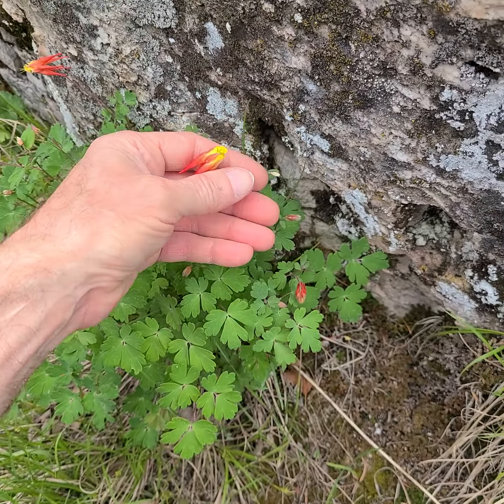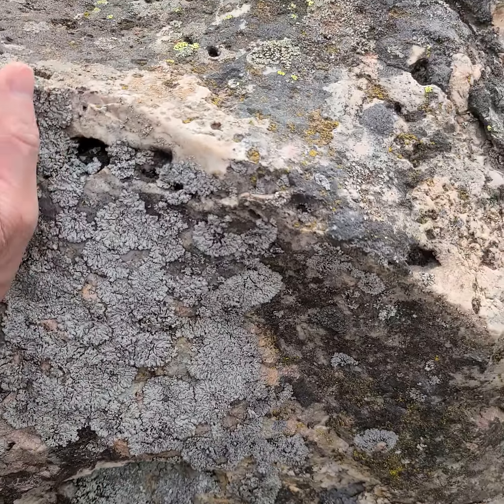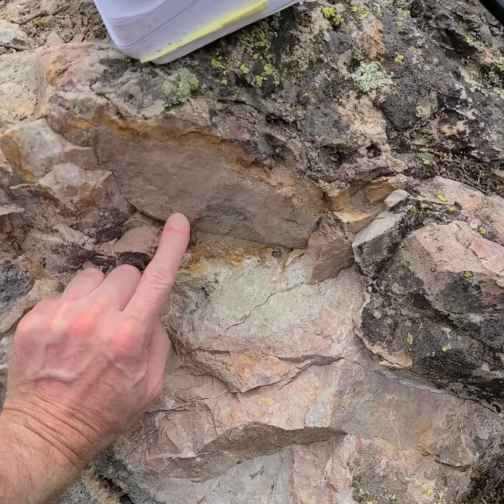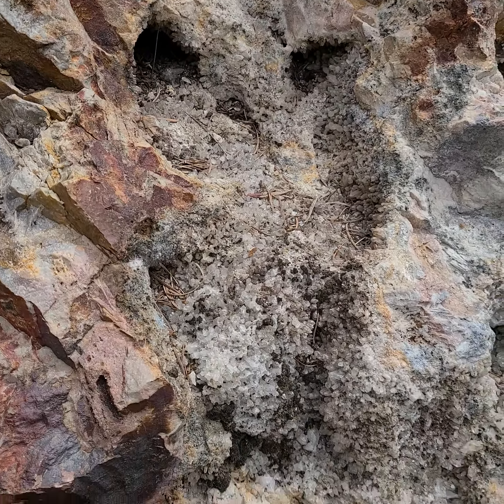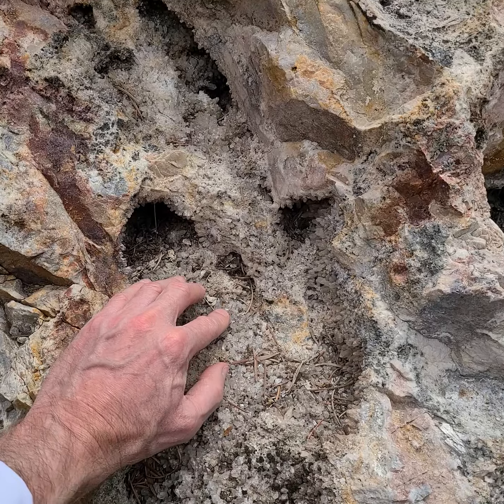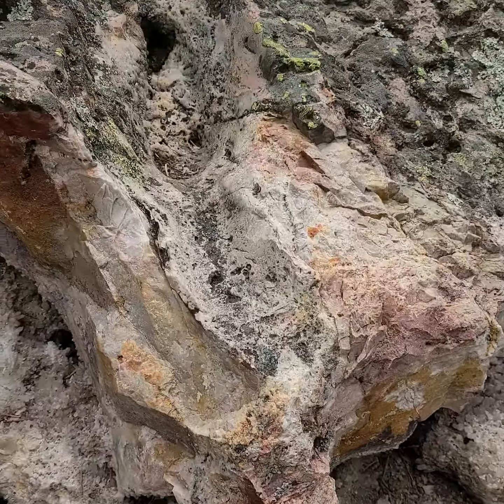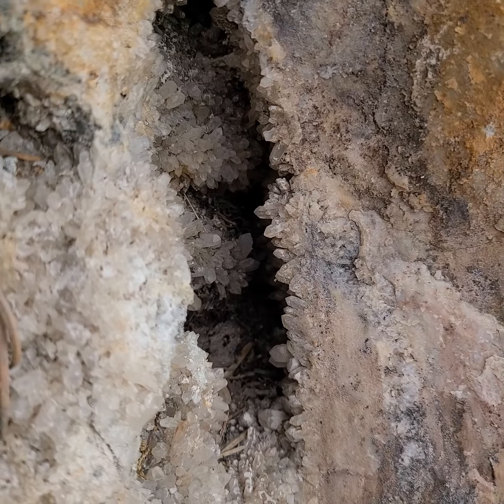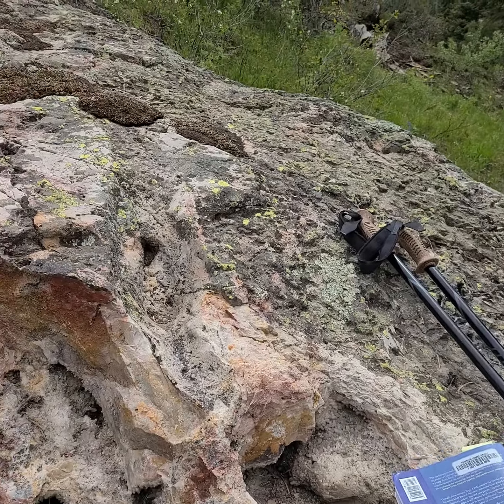Crystals in air pockets of local rocks, Ouray, Colorado.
Above the baby bath area.